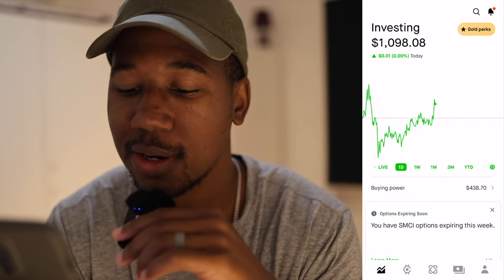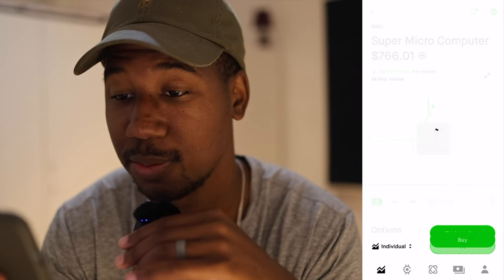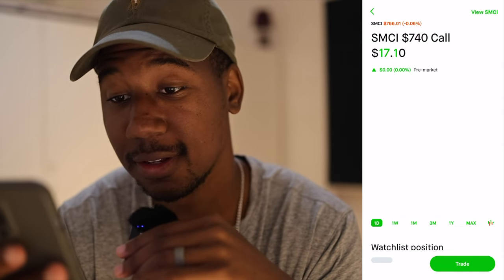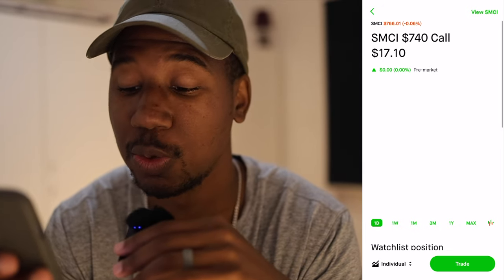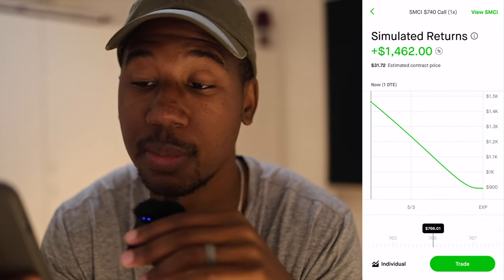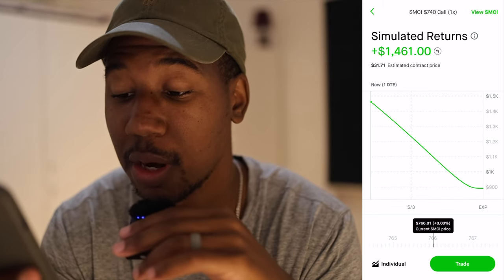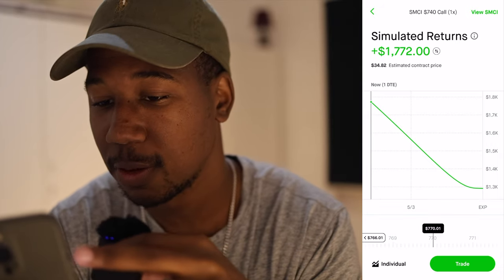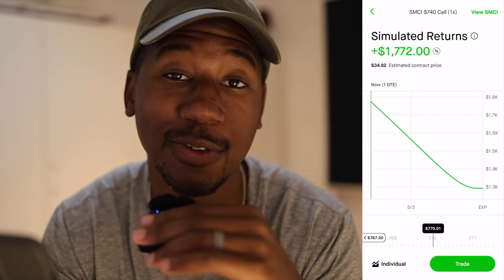HOW TO PREDICT THE PRICE MOVEMENT OF AN OPTION CONTRACT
10 Fractional Shares!

In this video you will learn how to predict the price of an option contract at a certain price on Robinhood.

I am not a financial advisor, & in no way shape, or form do I give out financial advice. I make these videos for fun. You (only you) are responsible for your own financial decisions. If looking for financial help, please seek out a financial advisor. Thank you so much for supporting my channel.